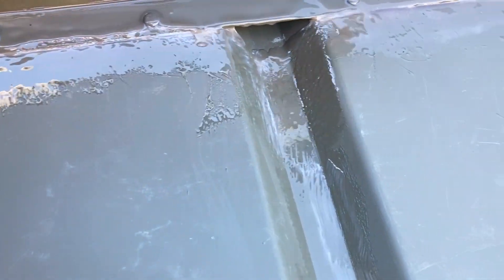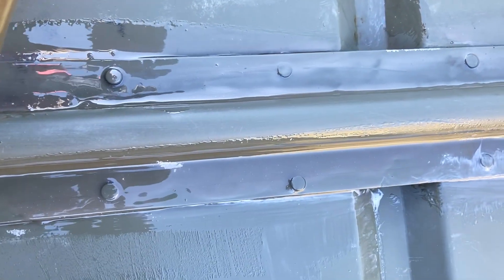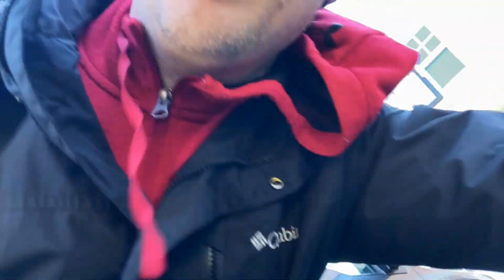How to Fix a Leaking Rivet in Jon Boat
In this video I prep and seal the rivets in the bow section of an aluminum Tracker 1542 Jon boat, using the GLUVIT epoxy product, and quickly showing you how it's done.
Before beginning the jon boat to bass boat conversion I wanted to seal things up.

I must thank tiny boat nation for their jon boat to bass boat conversion videos and how to series for all of the great video content and inspiration. Check him out on the tube for great how-to content!